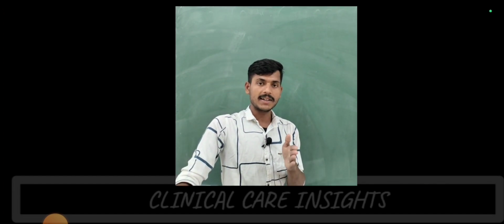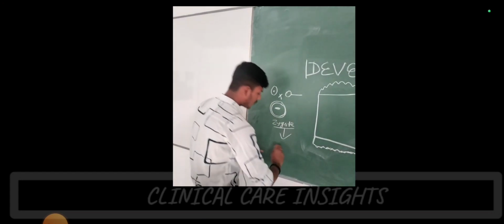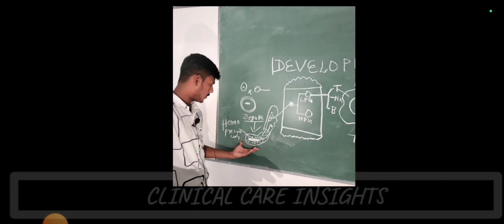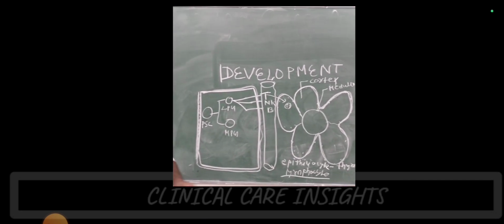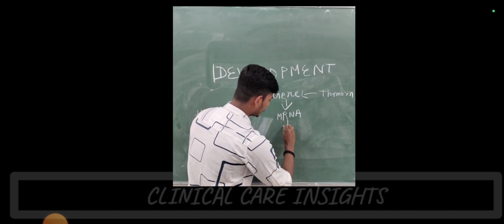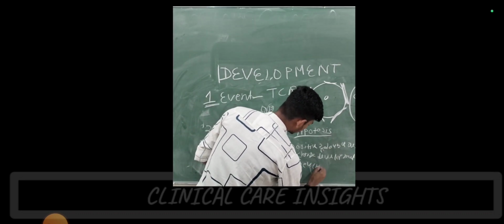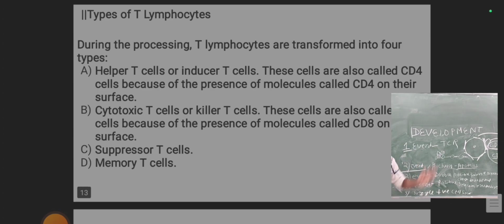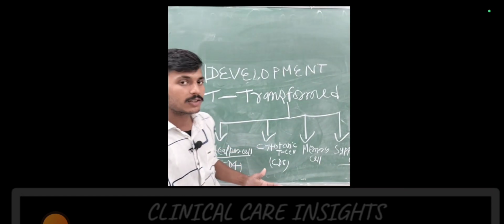IMMUNITY (T-CELL LYMPHOPOIESIS) (PART-03)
Welcome to the third lecture on immunity! Today, we unravel the intricate process of T-lymphopoiesis. Explore how the bone marrow plays a crucial role in the formation of T lymphocytes, laying the foundation for their journey. Discover the structure of the thymus gland and understand its pivotal role in processing and maturing T cells. Witness the fascinating transformation as T cells develop into four major types within the thymus.